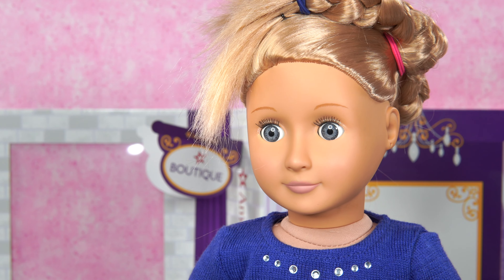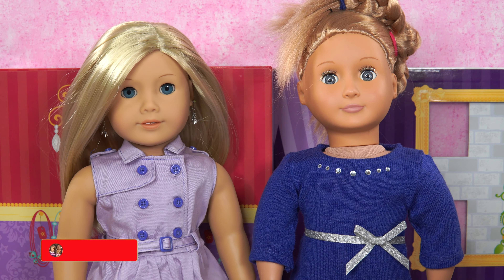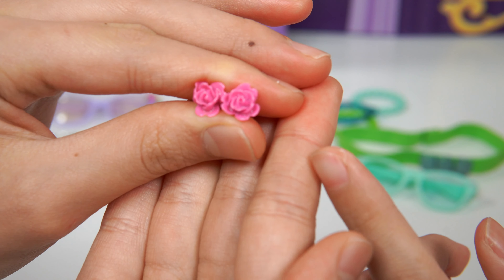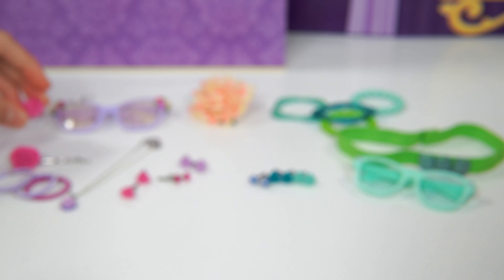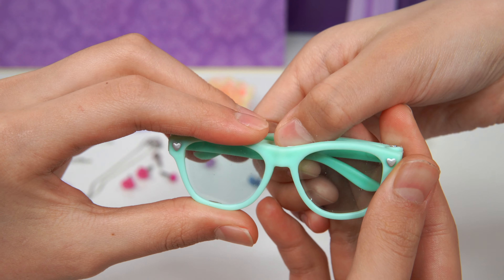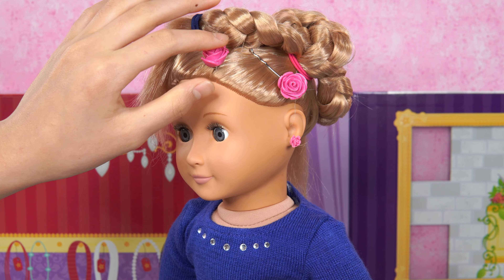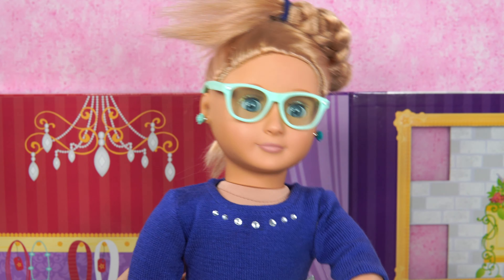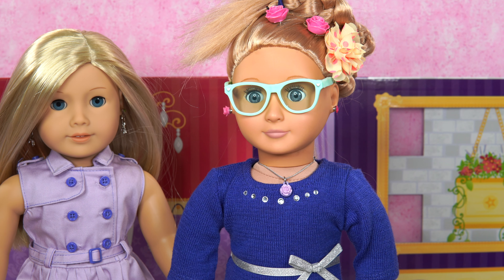Our Generation Doll Audra Visits the Petite Boutique for Our Generation Fine in Floral | Blue Belle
Today's a PARTY day! And Our Generation doll Audra is invited. She decides that the American Girl Petite Boutique has the Fine in Floral and Blue Belle sets. Earrings, accessories, you name it... as long as it relates to fashion! The store owner Kiki shows the Fine in Floral and Blue Belle accessory sets to Audra. Audra tries these on. To see what GREEN POWER is, and MIX & MATCH TEAL GIRL is, check this video out, leave a comment about which set would you choose if it were you, and drop a like!